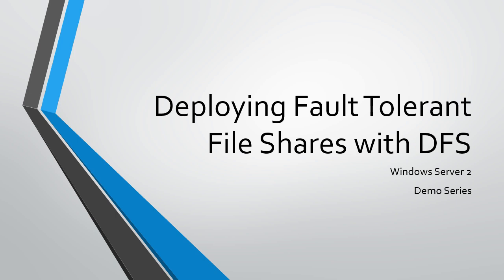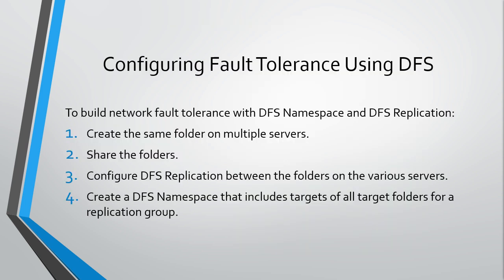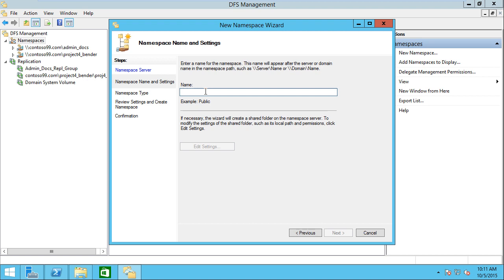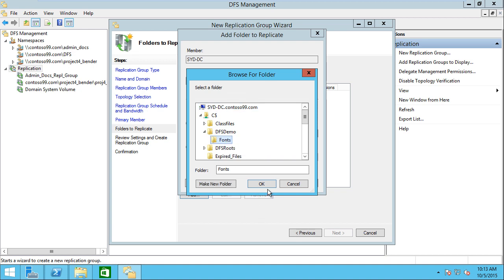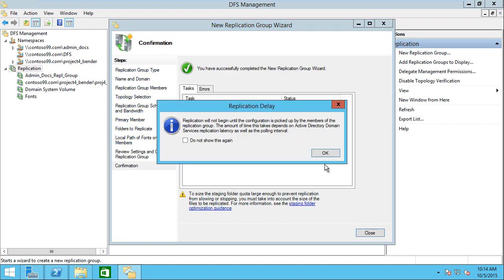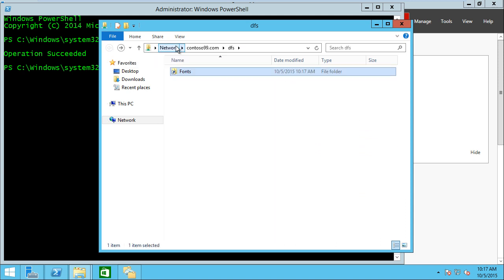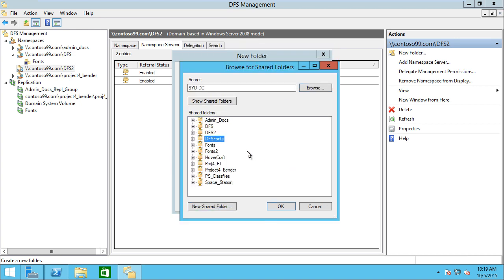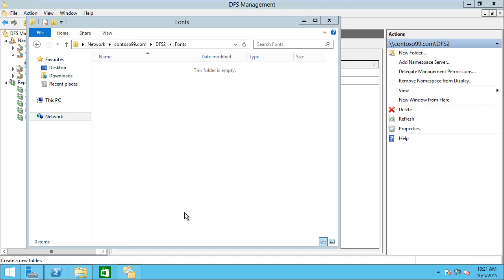Fault Tolerant File Shares with DFS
This video covers building a fault-tolerant file share using DFS in Windows Server 2012 R2.